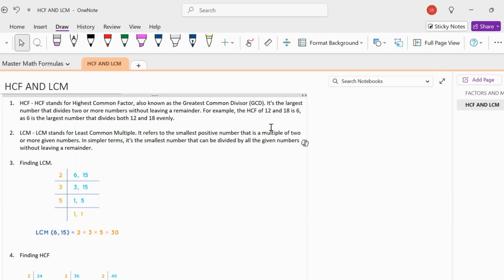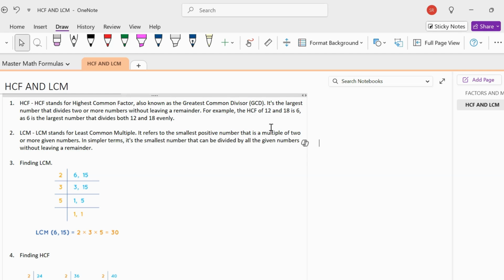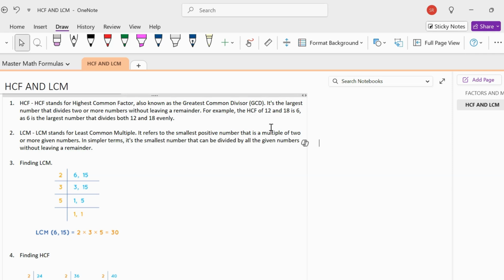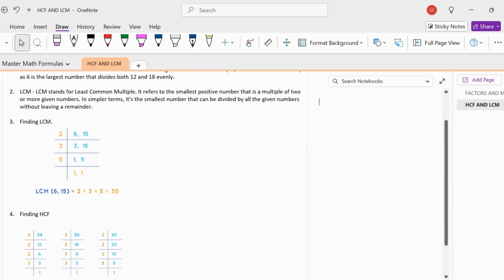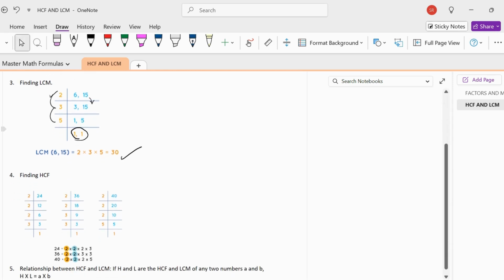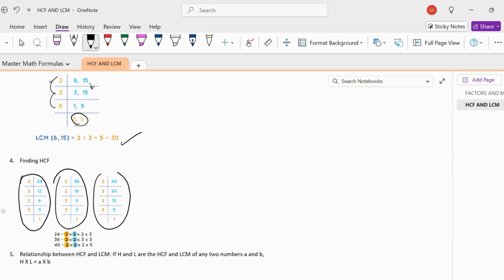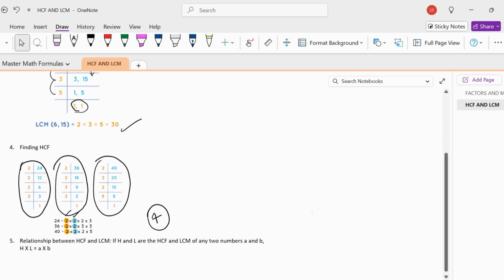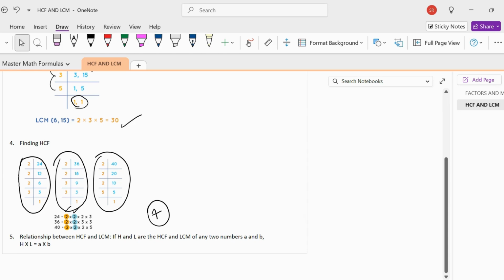The EASIEST Way to Find HCF & LCM ✨ | Learn in One Shot!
📚 Learn HCF and LCM the Easy Way! 🎯
Struggling to understand Highest Common Factor (HCF) and Lowest Common Multiple (LCM)? In this video, we explain both concepts with clear, step-by-step methods and simple examples to help you understand them easily and quickly.

Perfect for students who want to strengthen their math basics and do well in school exams. 💡

✅ What You'll Learn:

🔴What are HCF and LCM?

📌 Suitable for: CBSE | ICSE | Class 5–10